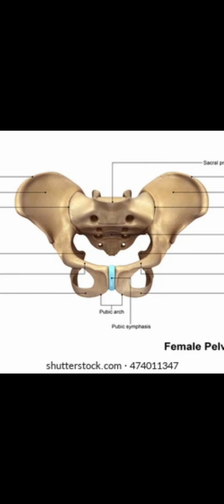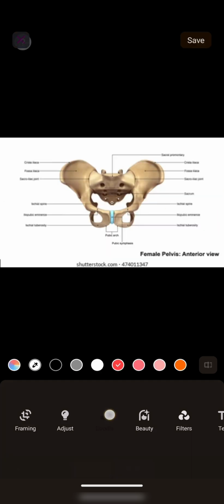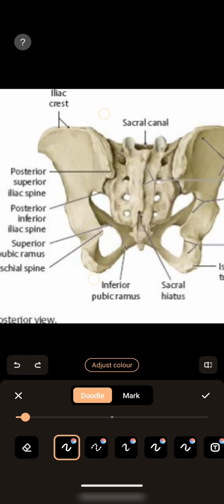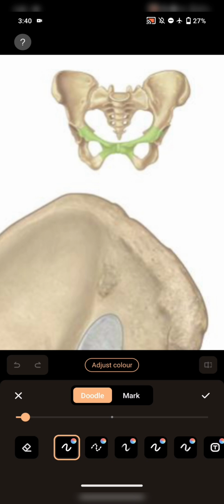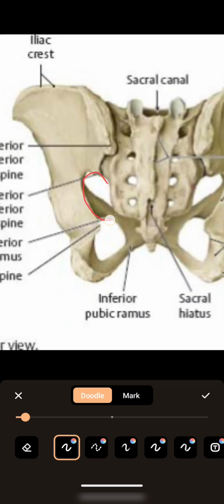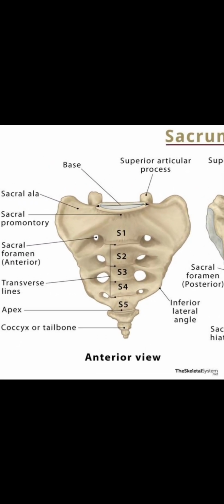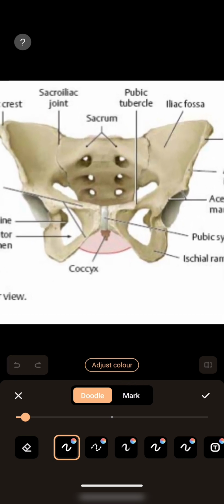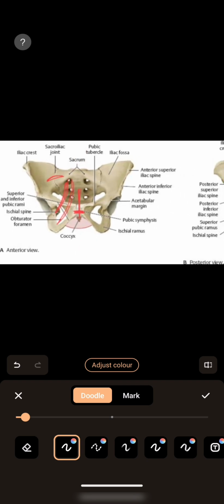[EASY]Female Pelvis | Parts | Joints | Ligaments | Nursing Lecture |Detailed explanation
The best video explanation about female Pelvis you can ever find.